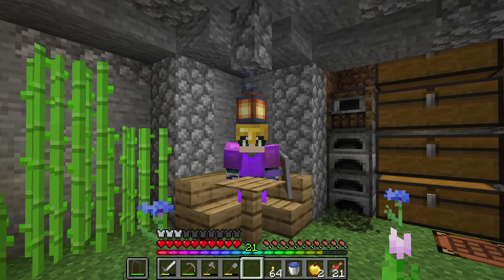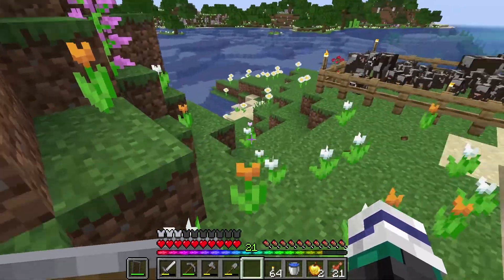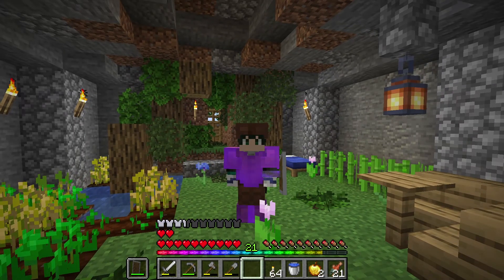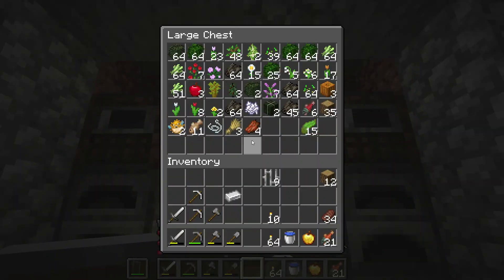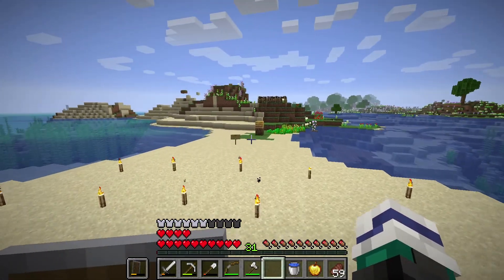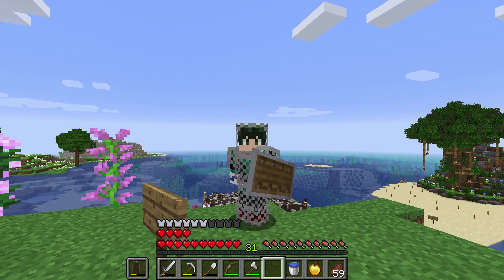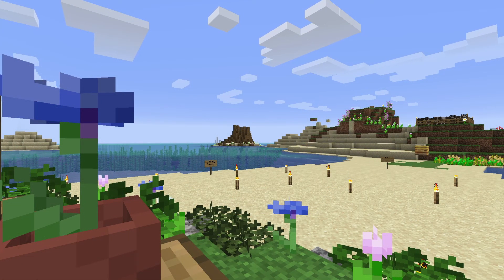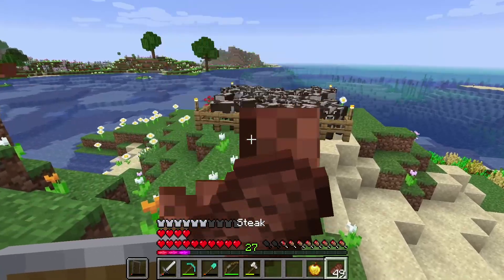The Story BEGINS! - Vanilla+ | EP2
In today's episode I rambled a little too long, but we eventually got to a new small project, which I think came out great and serves a valuable purpose! I also show off the progressive armor and set bonuses provided by one of the datapacks I have installed, as well as beginning to give my world life, by giving it a backstory... A grand story is just waiting to unfold!